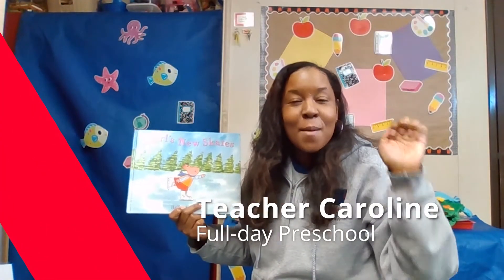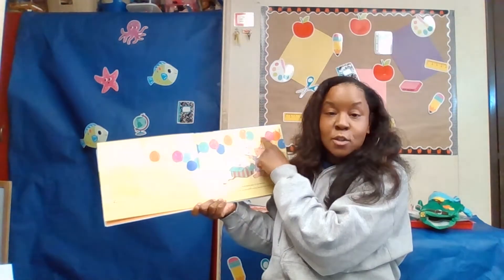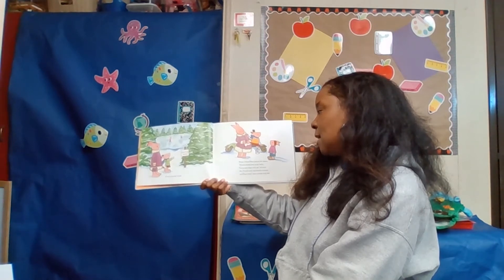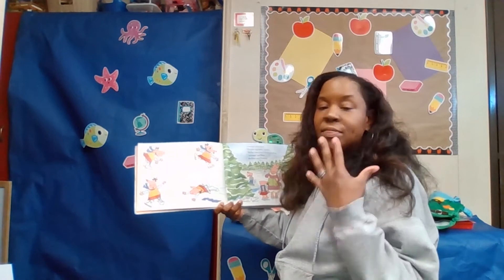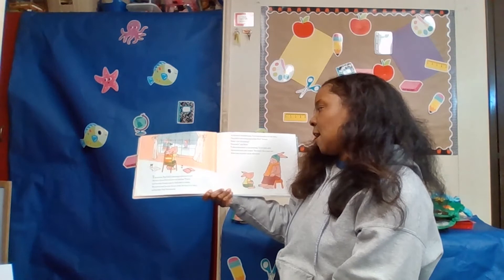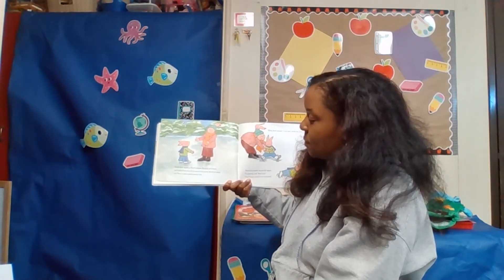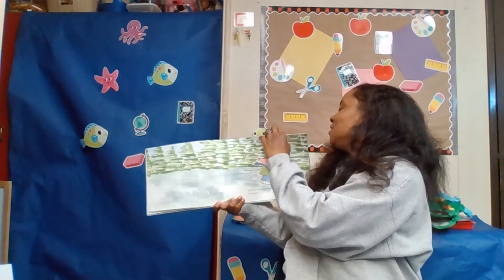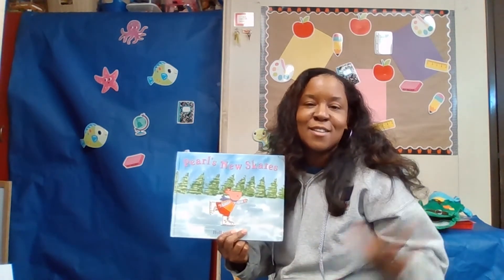Pearl's New Skates, Written and Illustrated by Holly Keller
Read Aloud with EDL8 Teacher Caroline
Pearl's New Skates
Written and Illustrated by Holly Keller